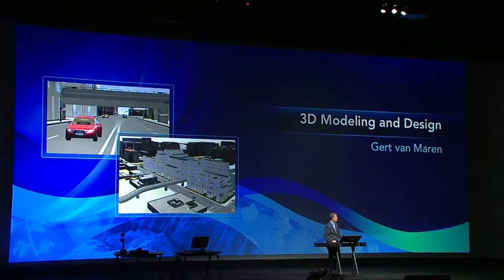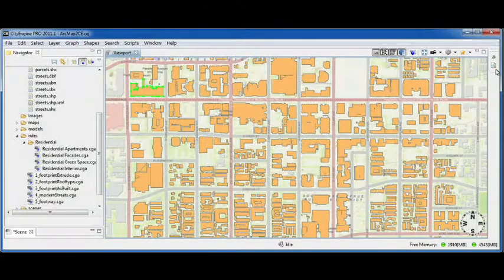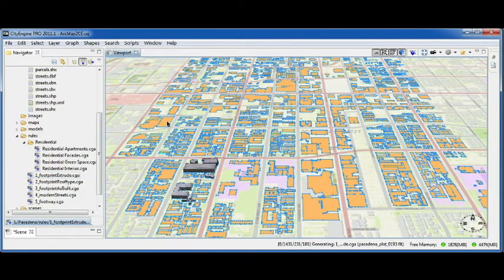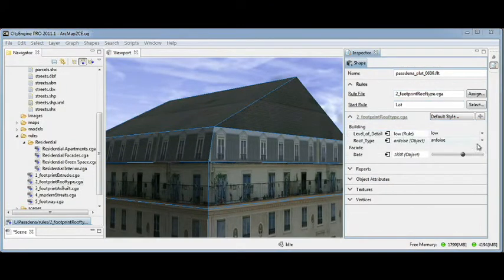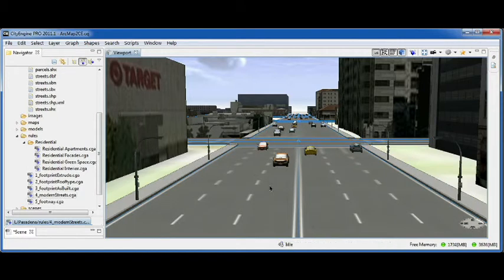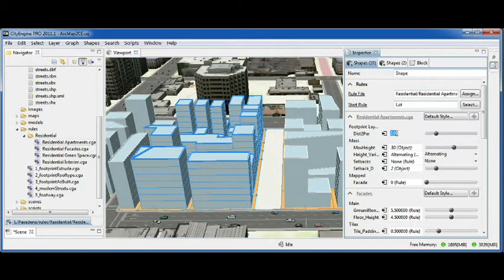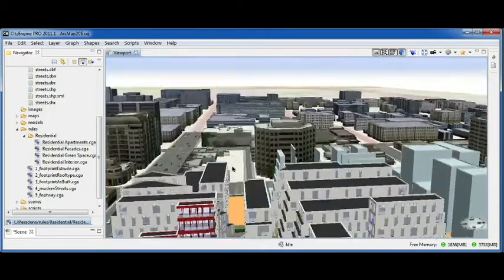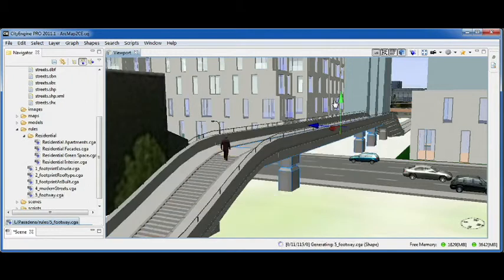3D Modeling and Design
Gert van Maren introduces CityEngine and shows you can quickly and easily create complex 3D simulations from your existing 2D GIS data.